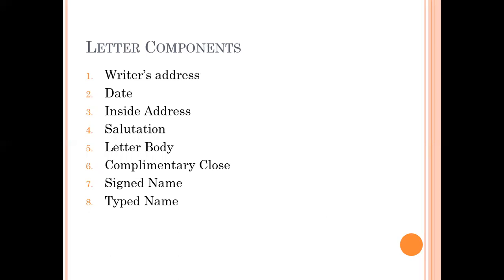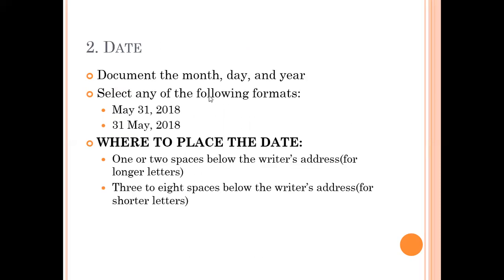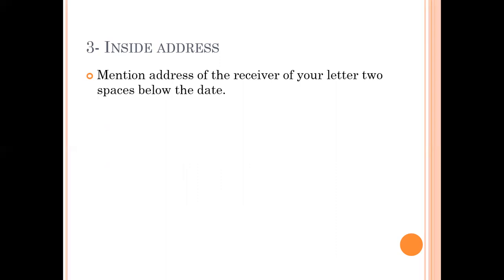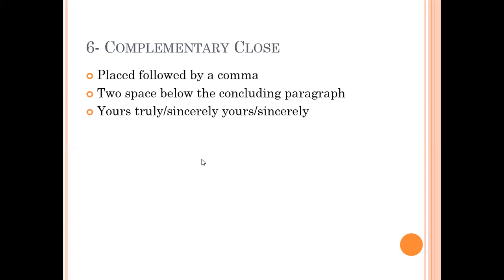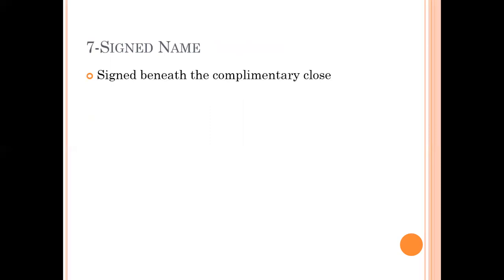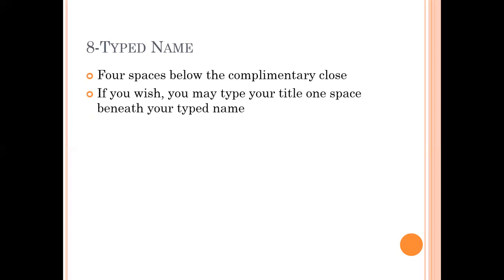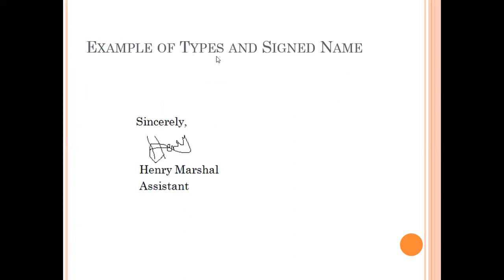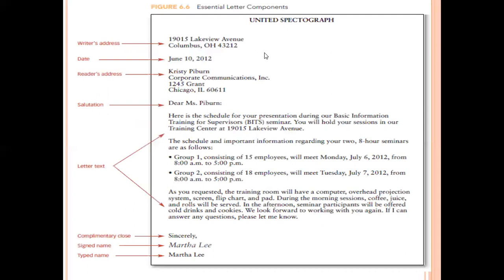how to write business letters, business correspondence, official letters, formal letters,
how to write business letters, business correspondence, official letters,

example of simple business letter,
types of business letter,
parts of business letter,
business letter format with letterhead,

Your Name
Your Job Title
Your Company
Your Address
City, State Zip Code
The Date
The date you're penning the correspondence
Their Name
Their Title
Their Company
The Company’s Address
The Salutation
Use "To Whom It May Concern," if you’re unsure specifically whom you’re addressing.
Use the formal salutation “Dear Mr./Ms./Dr. [Last Name],” if you do not know the recipient.
Use “Dear [First Name],” only if you have an informal relationship with the recipient.
The Body
Use single-spaced lines with an added space between each paragraph, after the salutation, and above the closing.
Left justify your letter (against the left margin).
Closing Salutation
Keep your closing paragraph to two sentences. Simply reiterate your reason for writing and thank the reader for considering your request. Some good options for your closing include:

 Respectfully yours
 Yours sincerely
 Cordially
 Respectfully
If your letter is less formal, consider using:

Best
Regards
Your Signature